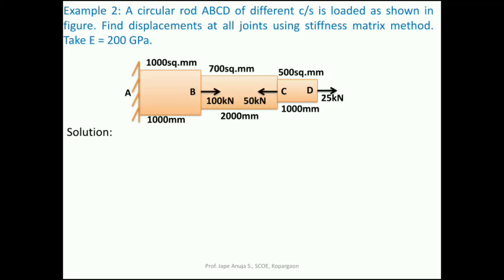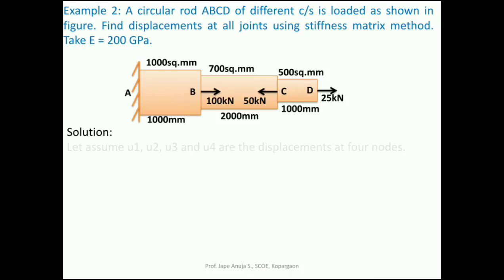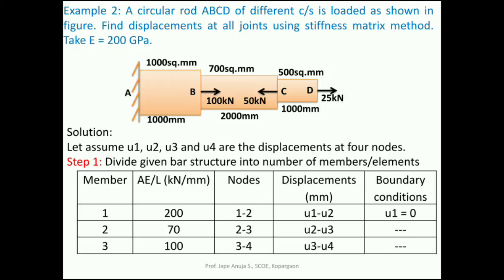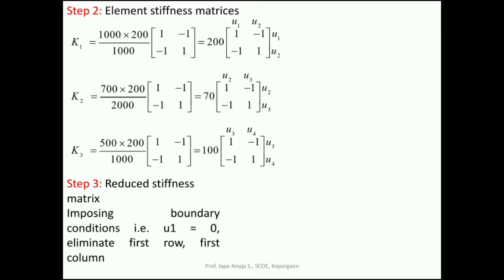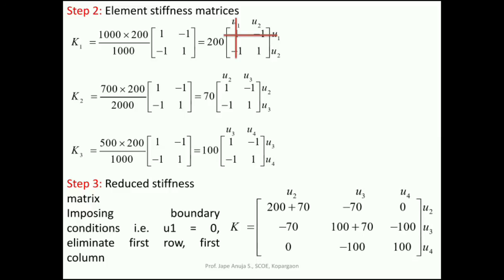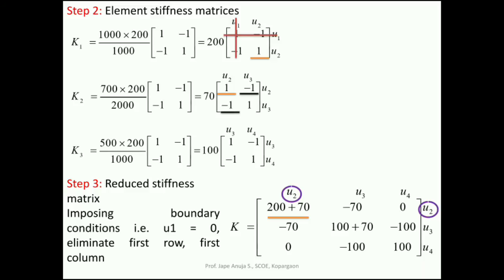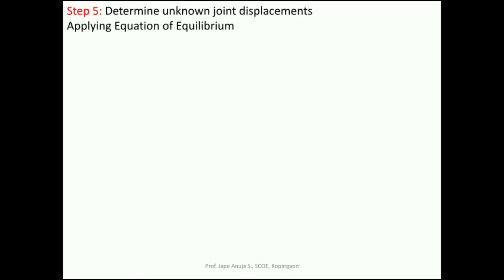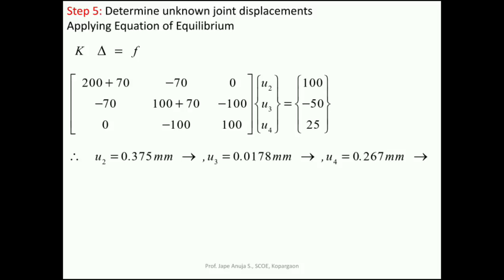Lect 5-Bar Analysis Numerical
Bar analysis using stiffness matrix method